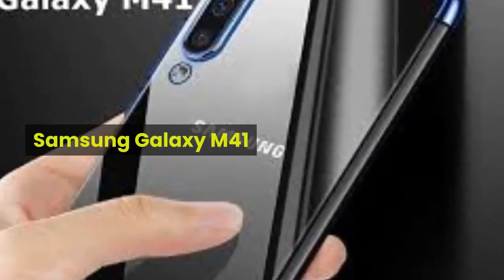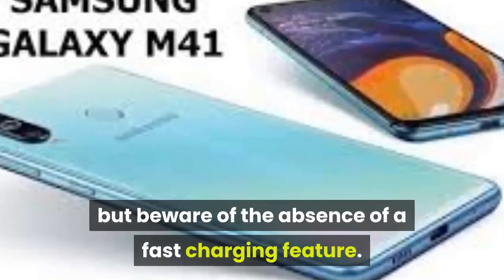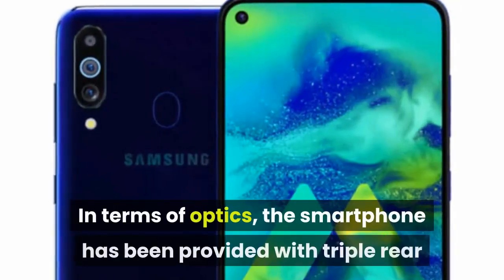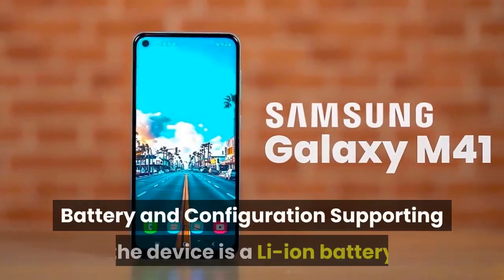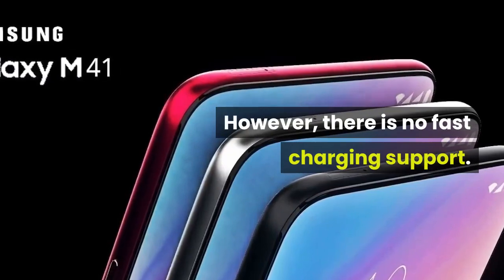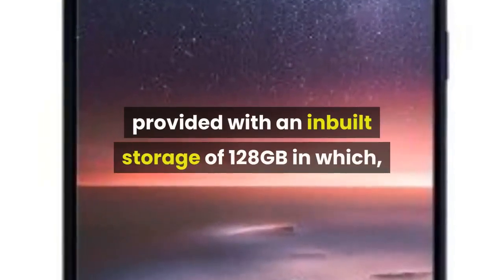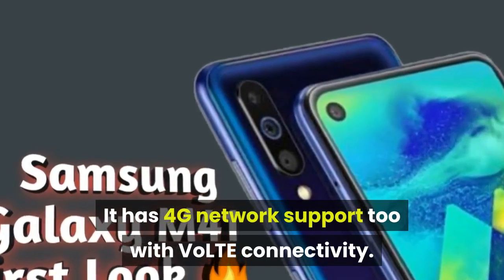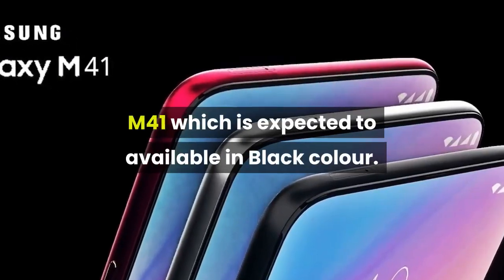Samsung galaxy m41 | Samsung galaxy m41 review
samsung galaxy m41 review
Galaxy m41